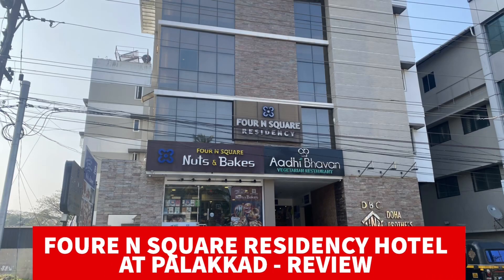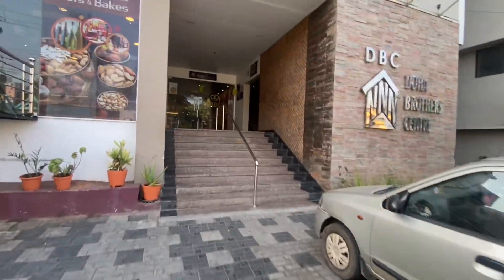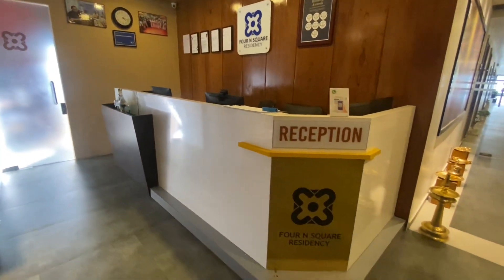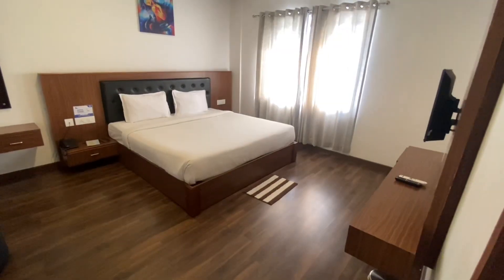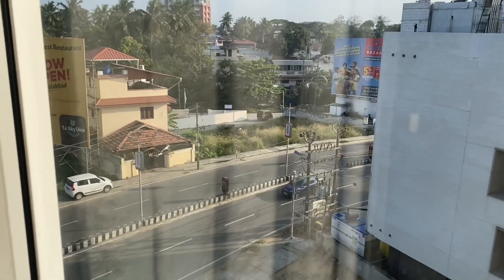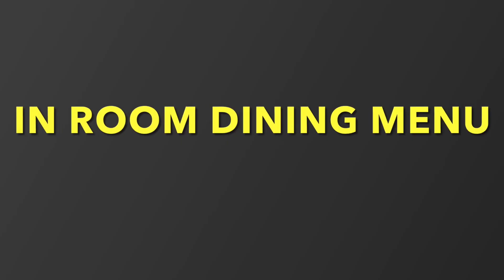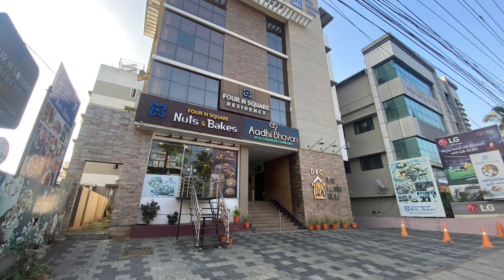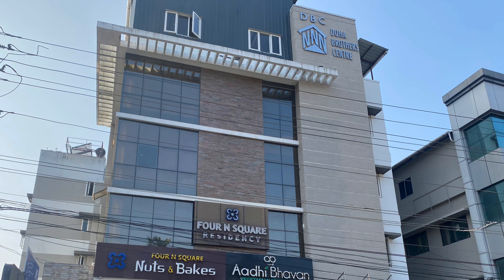Four n Square Residency at Palakkad - Hotel Review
Palakkad is one-of-a kind city in Kerala with unmatched traditions, culture, and lush, green paddy fields. Since 2017, Palakkad is also known for one of the best luxury accommodation – FOUR N SQUARE. Our reservation data shows that we have grown from 'one of the choices' to 'the best choice' in these 4 years as more than 90% of our guests are referrals. We are proud that most of our guests have stayed with us more than once – a testimonial which proves that once you experience our hospitality, you’ll come back for more.

Palakkad is known for lush green paddy fields, rich culture and diverse traditions. Definitely, Palakkad has everything to mesmerise a traveller. Our Four N Square is a cherry on the cake with unmatched amenities, best in class comfort and authentic Kerala cuisines. We value your time spend with us and you can be assured that every second of your time with us will be cherished

With the state-of-art-rooms equipped with best-in-class facilities, FOUR N SQUARE has become the primary choice of accommodation not only for the celebrities but also for everyone who visits Palakkad.

We have also created a mark as one of the best food destinations with authentic Palakkad cuisines and Chettinad delicacies. Our signature dishes are well appreciated by the guests as well as the walk-in customers.

We are located at the heart of the city making us easy accessible from road, rail or air. We are 1 km from Palakkad town station, 5 km from Palakkad junction, 1 km from KSRTC bus station and 50 from Coimbatore Airport. This strategic location also helps our guests to view most of the landmark destinations of the city and dive in to the rustic beauty of village life in Palakkad comfortably.

It may be a travel that brings you to the city, it may be a stopover from a business trip, or it may be a break in journey amidst much needed family vacation; FOUR N SQUARE is the apt destination for you!